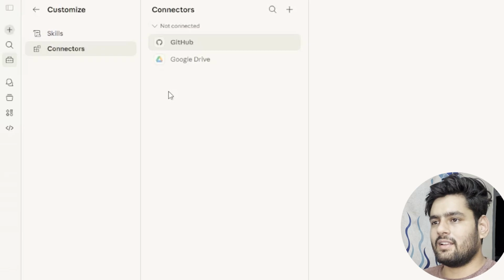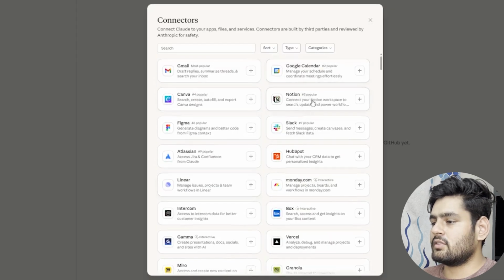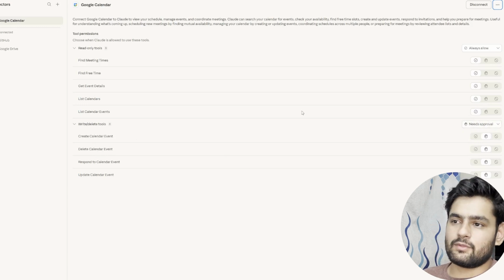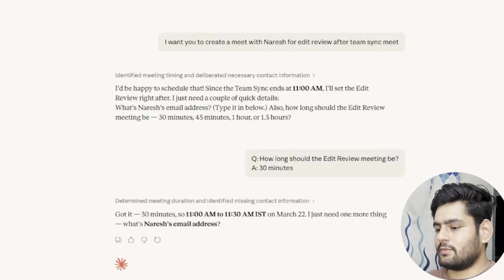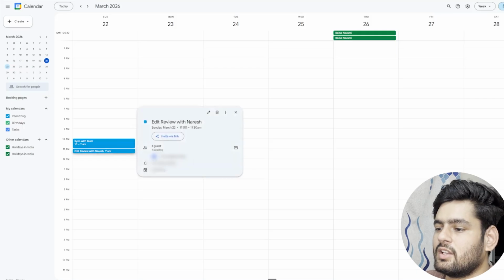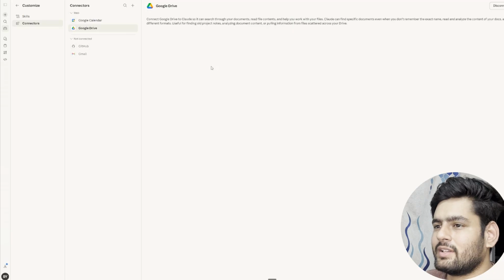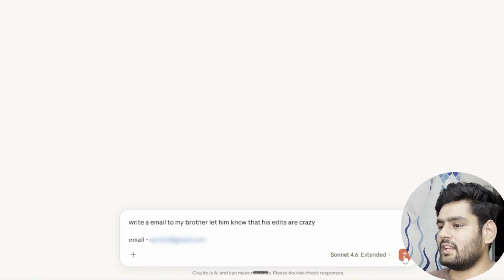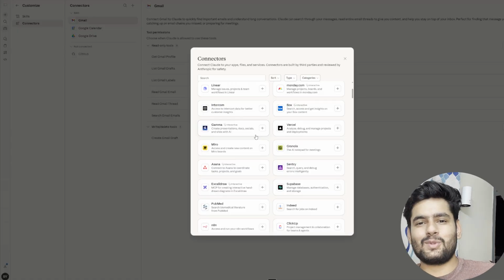FULL Claude Connectors Tutorial for Beginners! (it's easy actually)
This video is your complete guide to Claude Connectors, explaining what they are and how to use Claude Connectors. We'll walk through a Claude Connectors tutorial with live demos, making sure you understand the core concepts of this powerful ai feature.

What you'll learn:
✅ What Claude Connectors are and how they work
✅ Step-by-step: Connecting Claude to Gmail
✅ Using Claude to analyze and reply to emails
✅ Connecting Google Drive and working with files
✅ Real automation examples: Gmail + Calendar, Drive workflow